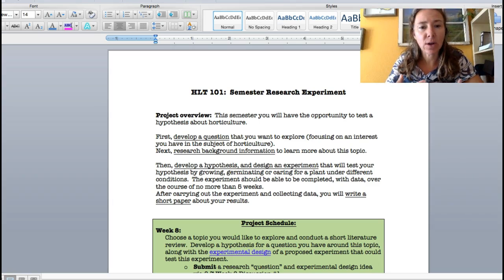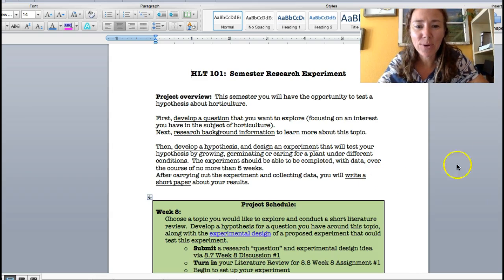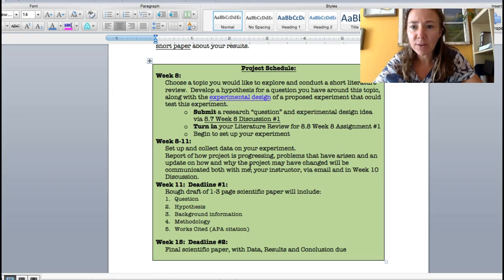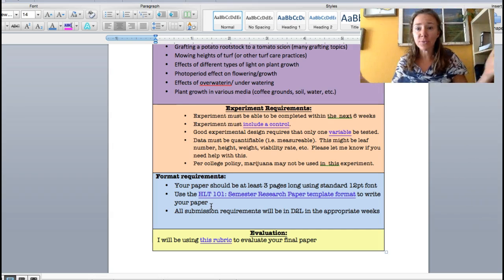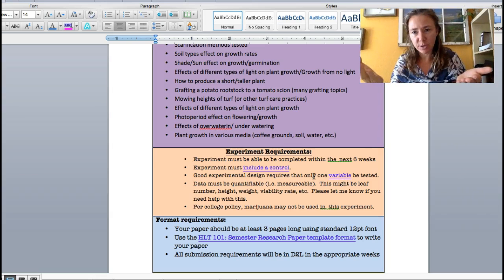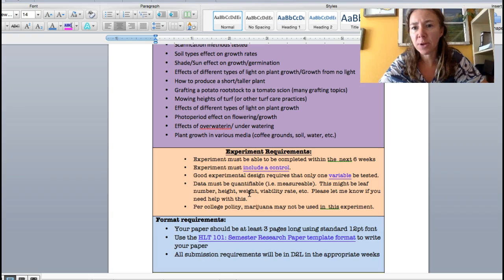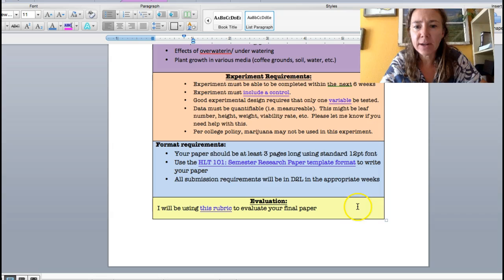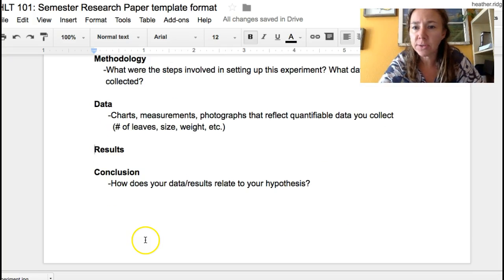HLT101: Semester Research Paper